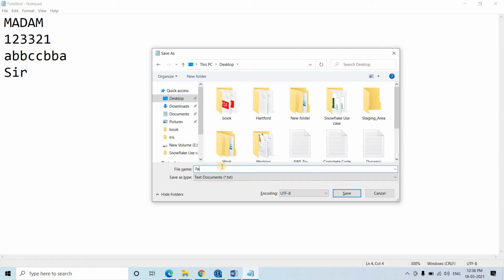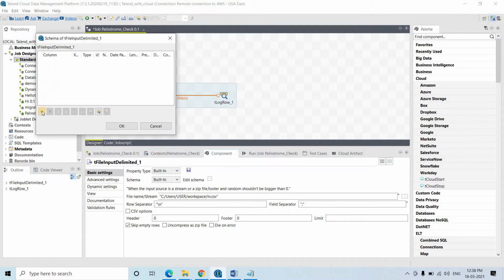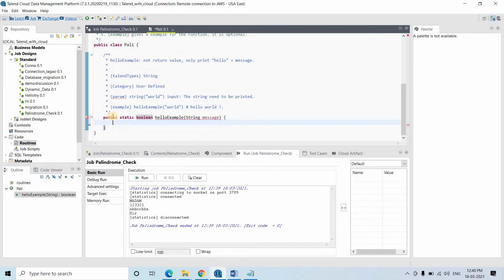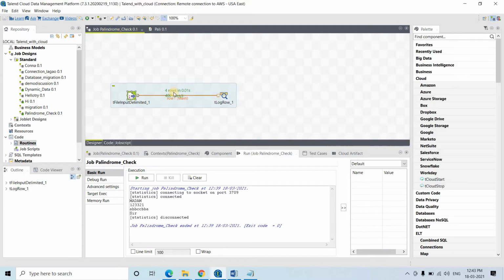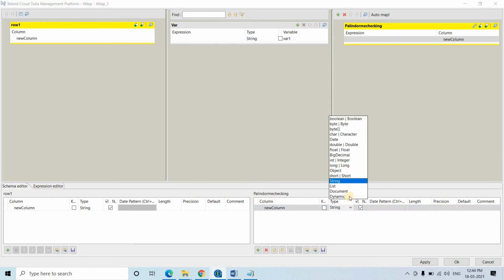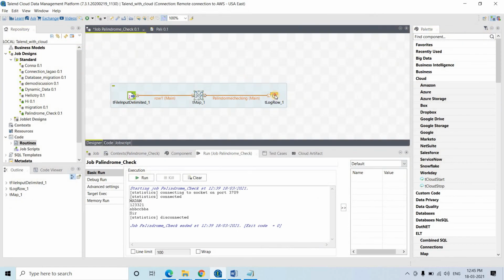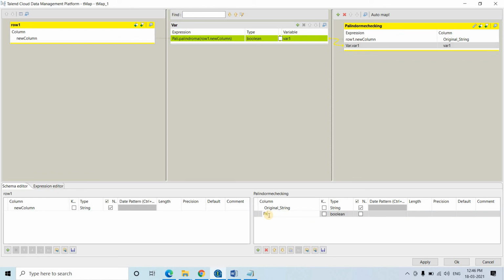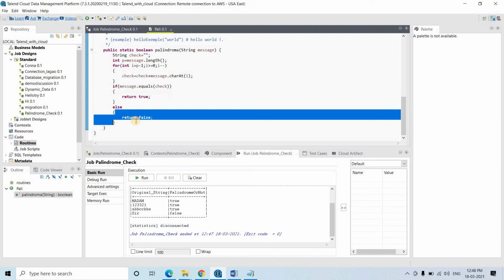Create a user routine and call it in a Job | Talend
Prerequisite:
Mean , Median , Mode Calculation in Talend using JAVA Routines